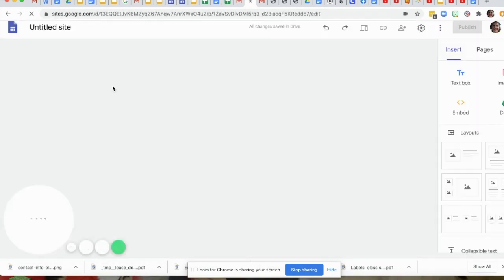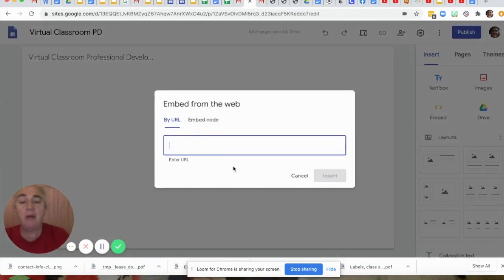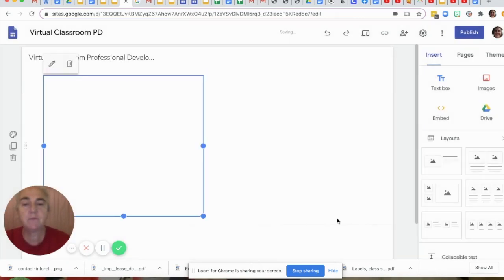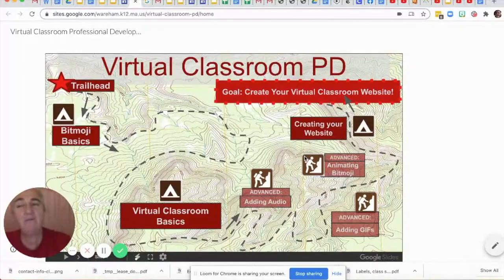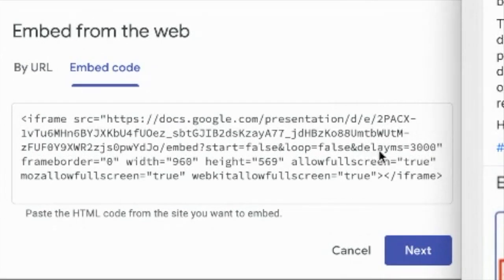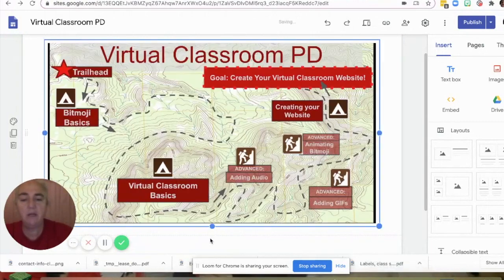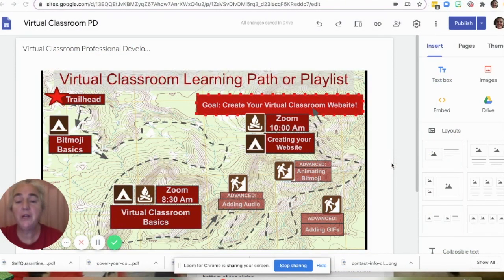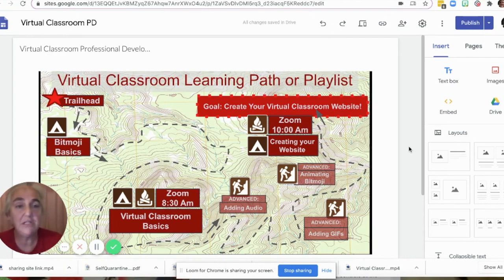How to Embed a Virtual Classroom in a Site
This video is about How to Embed a Virtual Classroom in a Site